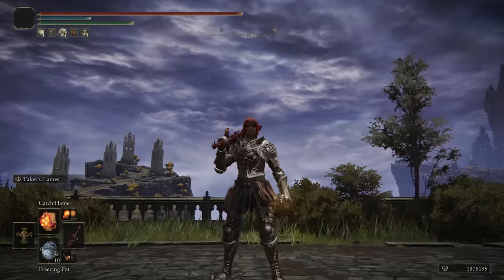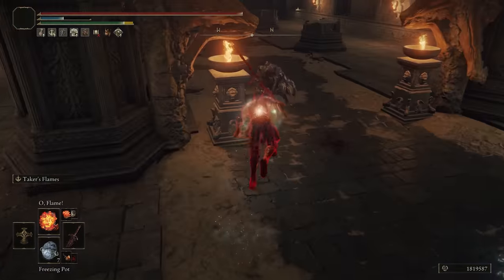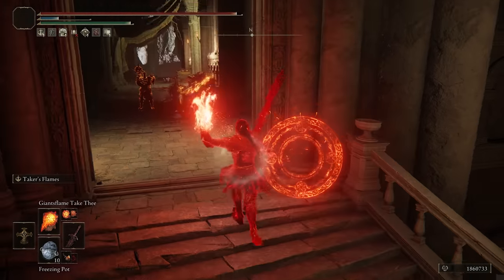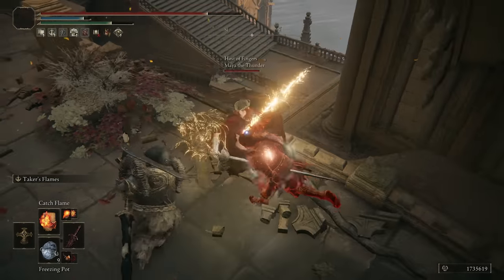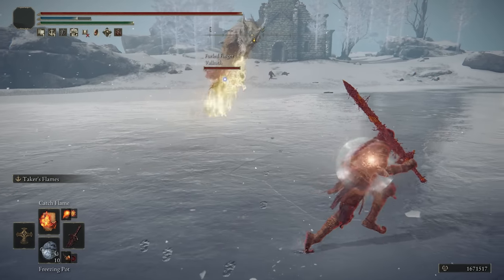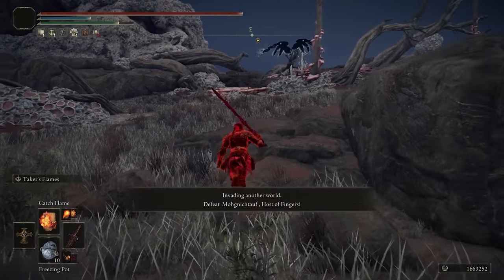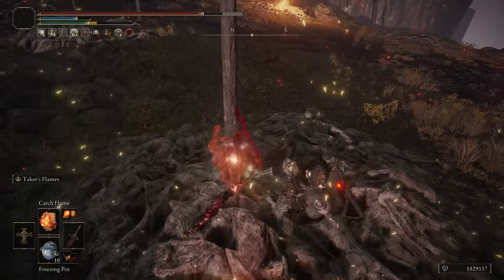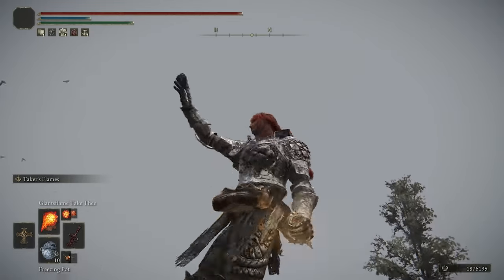Elden Ring: The Blasphemous Caster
Invasions using a faith hybrid build centered around casting and the blasphemous blade